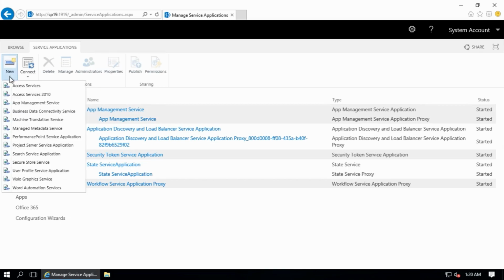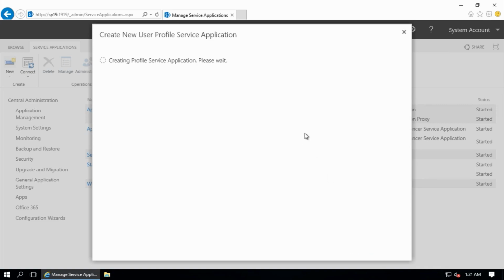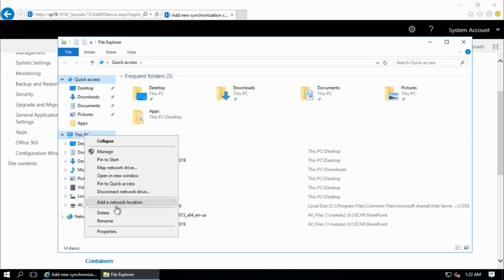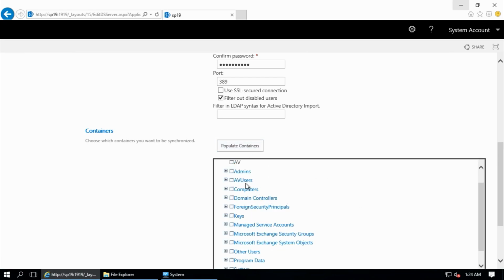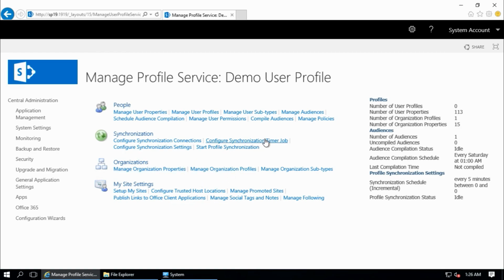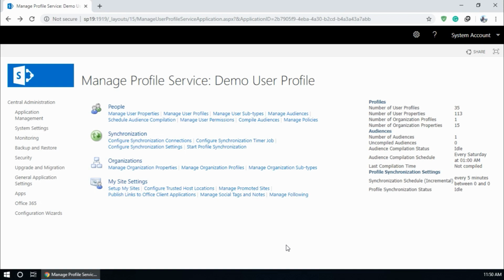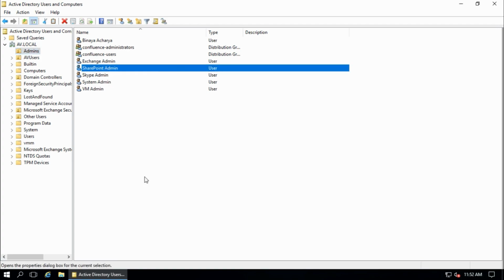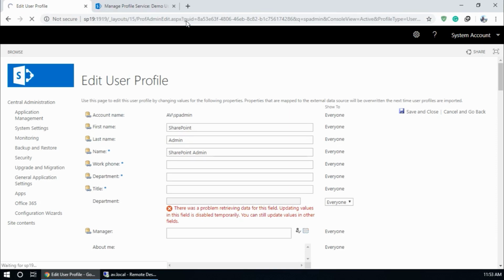SharePoint 2019 User Profile Synchronization for Real Time Scenario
This video is a step by step guide to install and configure user profile synchronization in SharePoint 2019 / 2016 / 2013 / 2010 on the real-time scenario.
SharePoint 2019 User profile sync. User profile service application